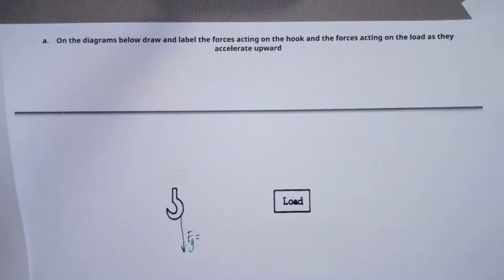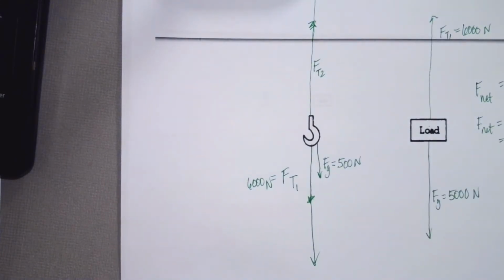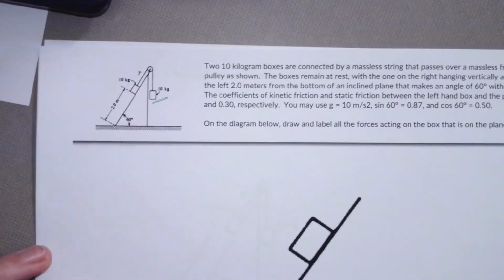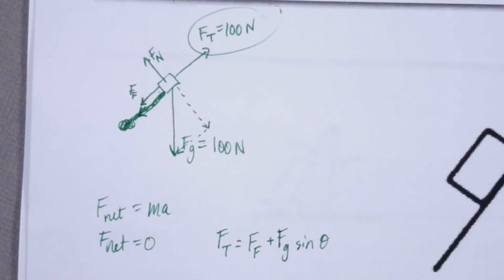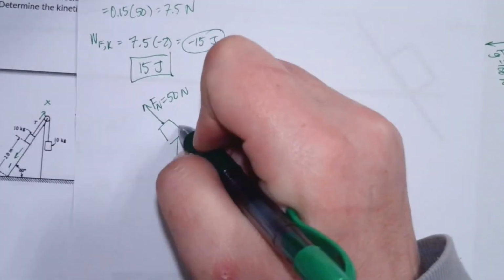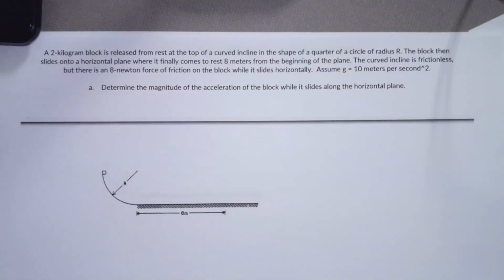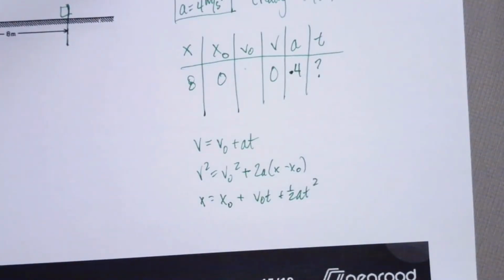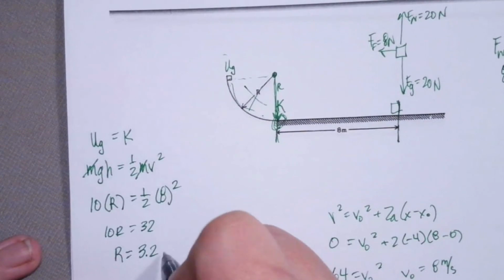Newtons 2nd law frq answers